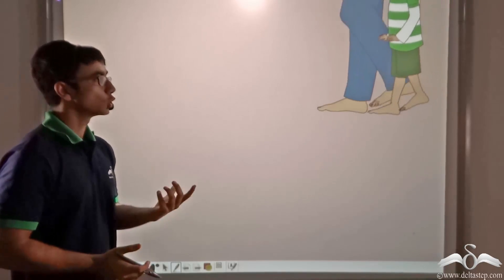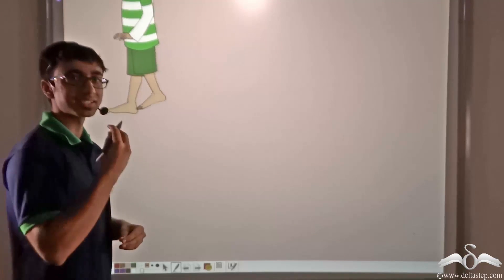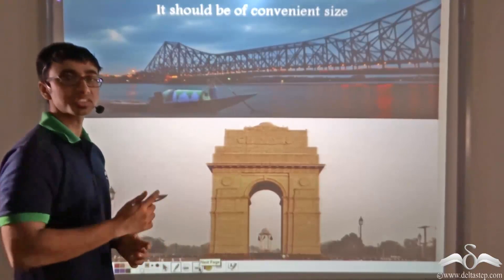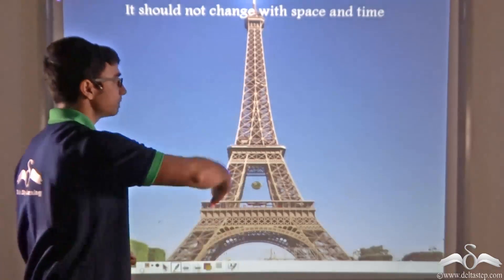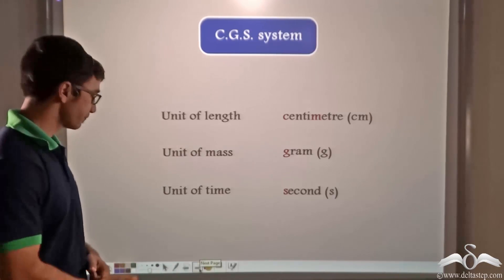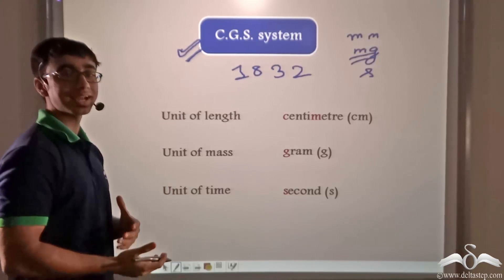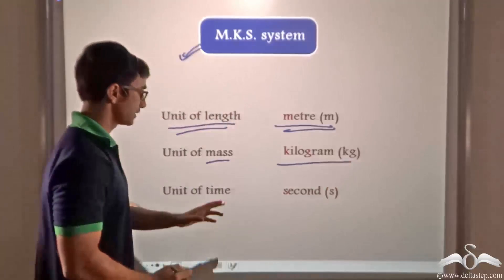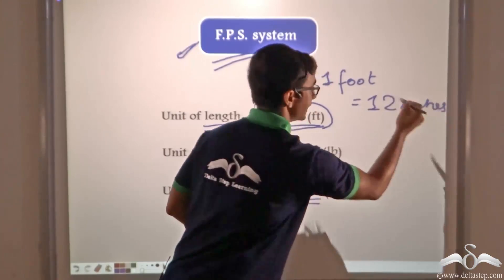Standard Units of Measurement | Class 6 | CBSE | NCERT | ICSE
Know the Standard units of Measurement in physics .

Salient features of the app:
• 5000 amazing lectures across English, Maths, Science and Social Science.